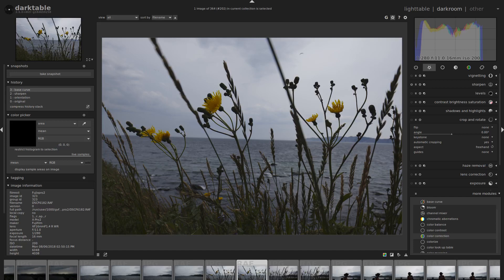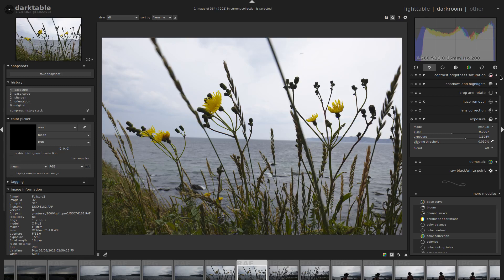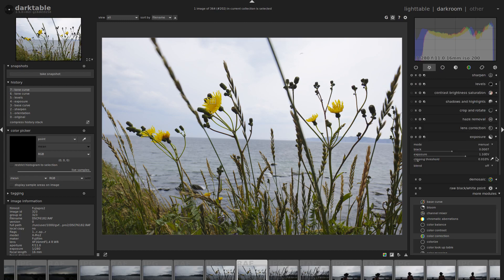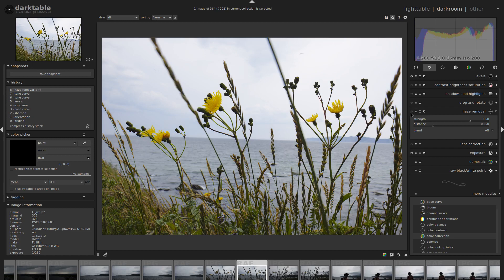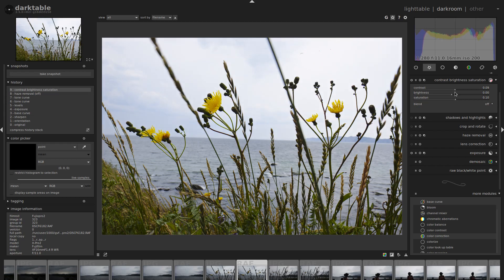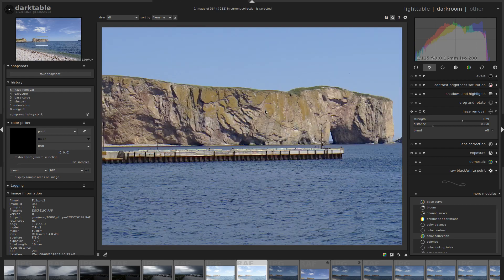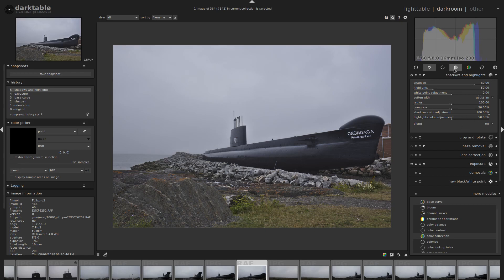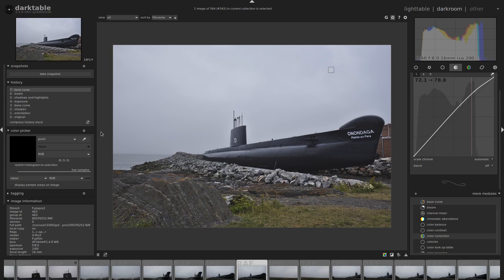Recovering RAW file information shadows & hilights using Darktable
Just a quick vid of some over/under exposed shots , brining them into darktable and recovering some of the shadows & higlights. just messing around